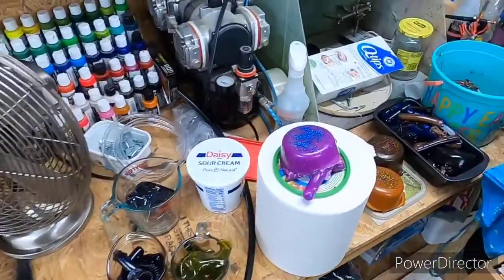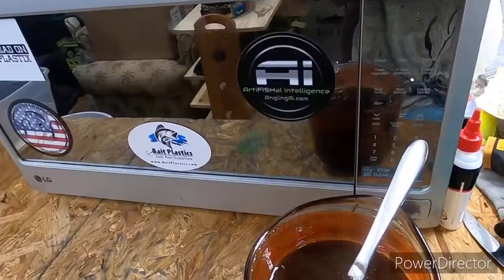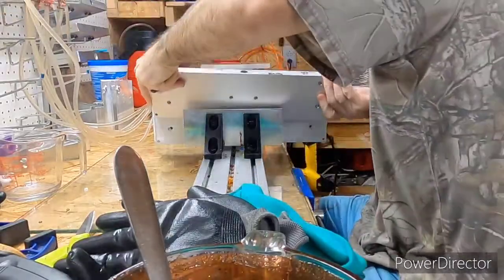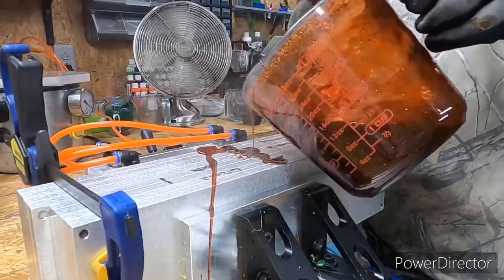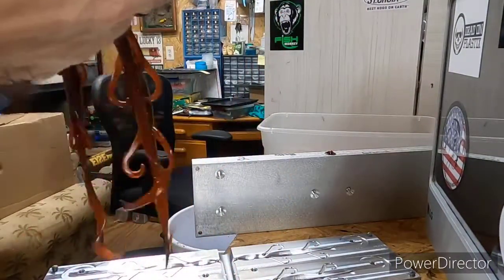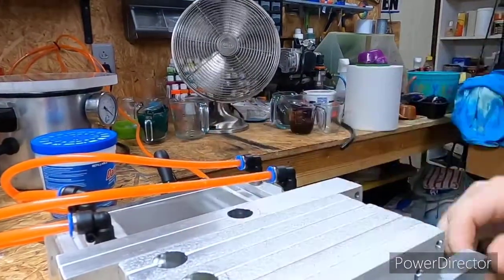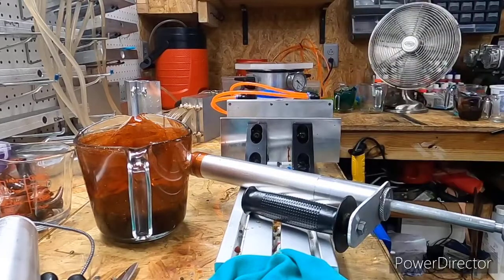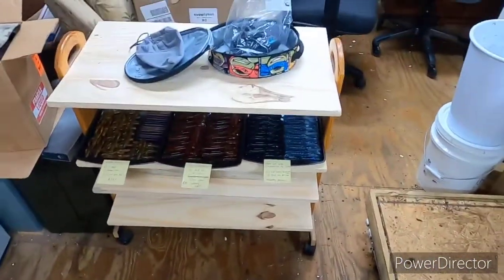Remelts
In this video I’m doing a few remelts from some sprues and talking way to much as usual lol